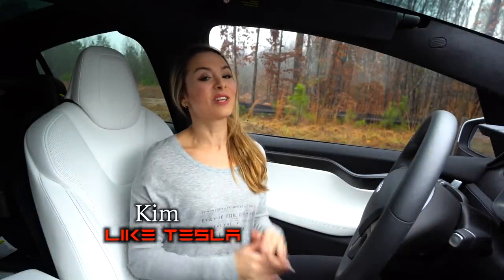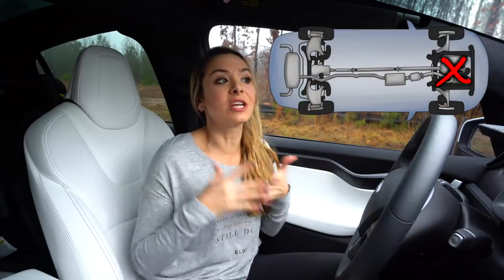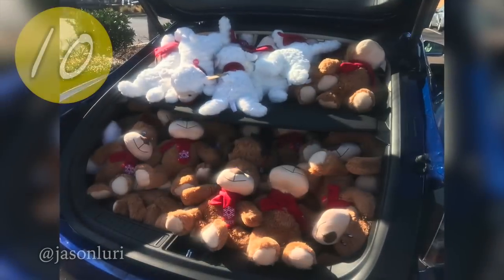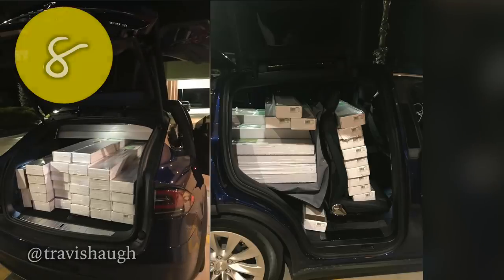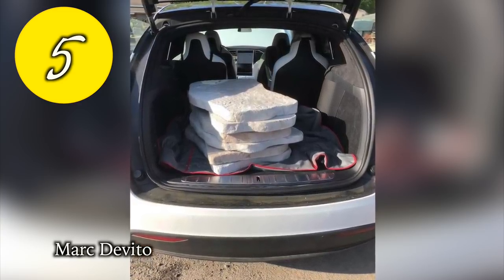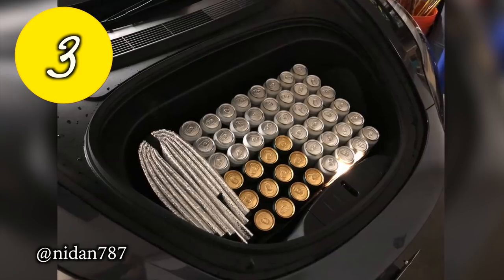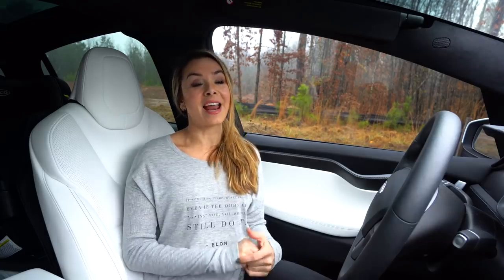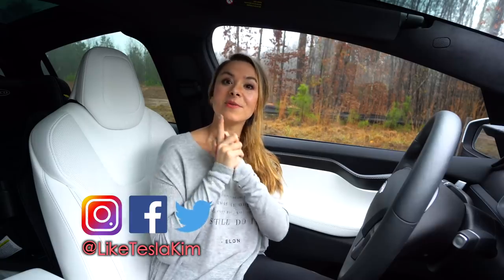Crazy Things That Fit Inside a Tesla!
Buying a Model 3, Model S or Model X?